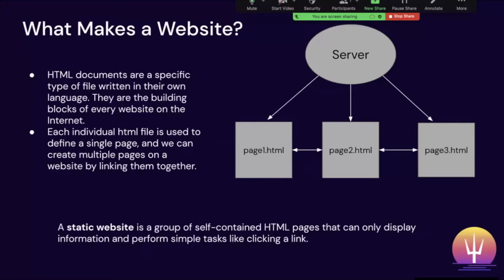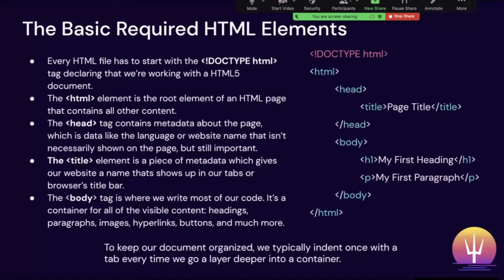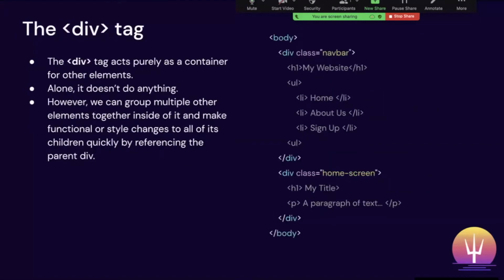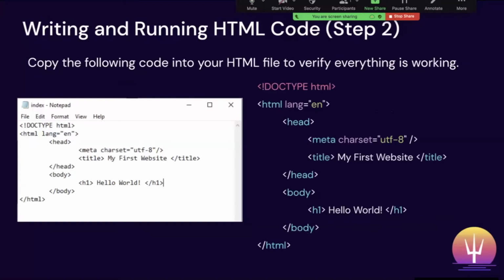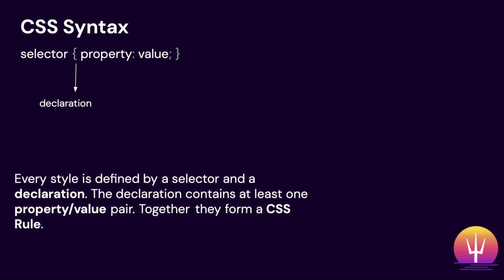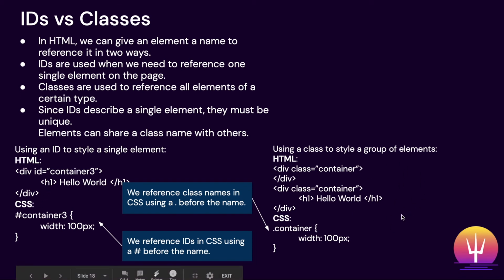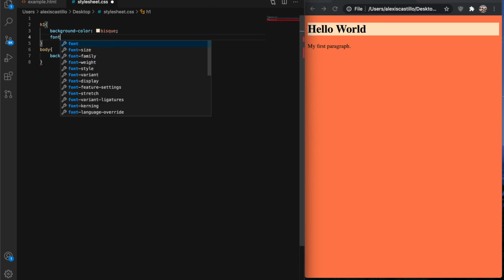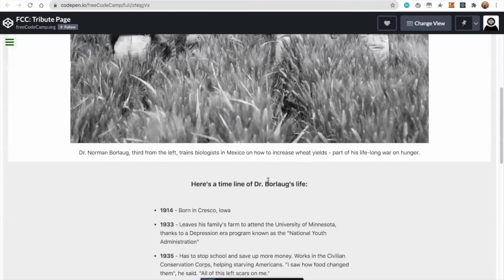TritonHacks - HTML & CSS Overview